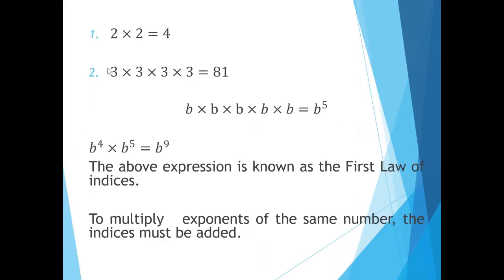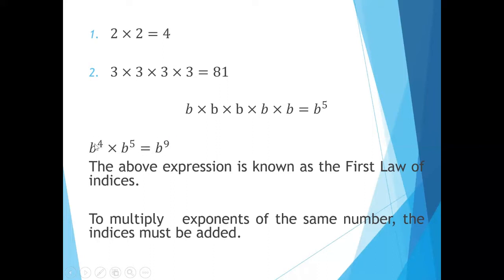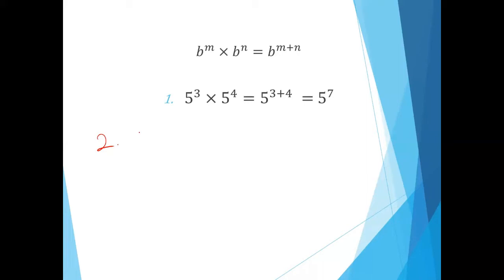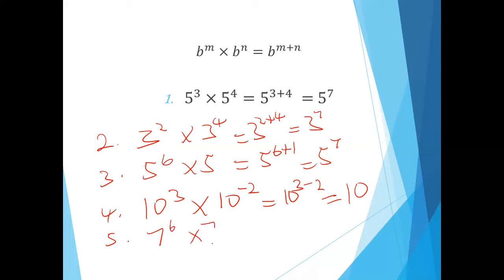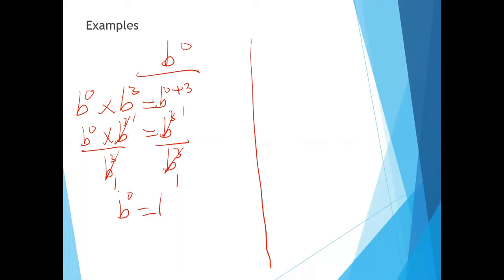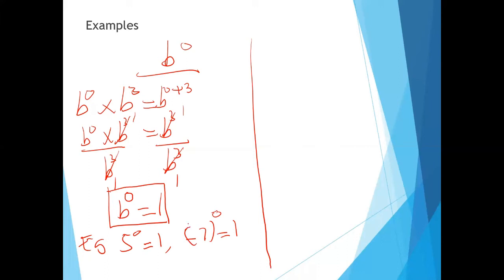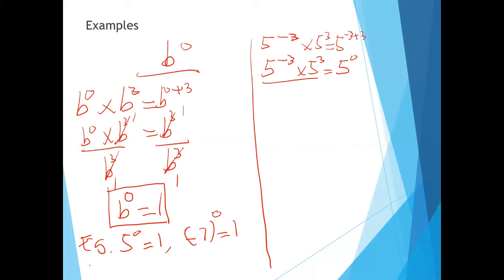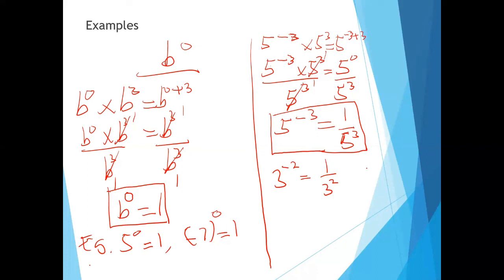Mastering Indices: Laws, Tricks & Applications Made Easy! Lesson 1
Struggling with indices (exponents)? This video breaks down everything you need to know—laws of indices, shortcut tricks, and practical examples—to help you gain confidence and mastery! Whether you're a high school student or just need a refresher, this lesson makes indices simple and clear.
👉 Includes:
✔️ Basic rules of indices
✔️ Positive, negative, and fractional indices
✔️ Step-by-step examples
✔️ Real-world applications